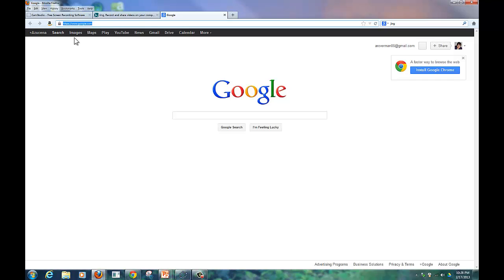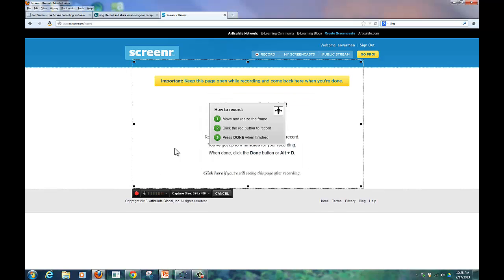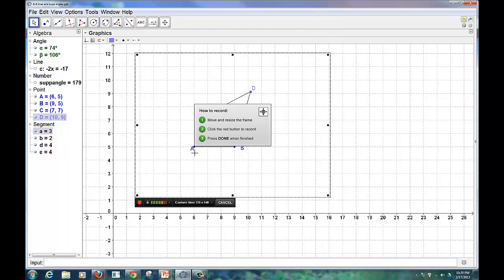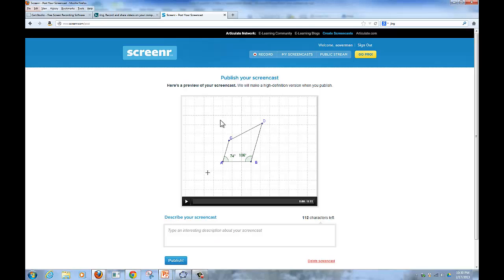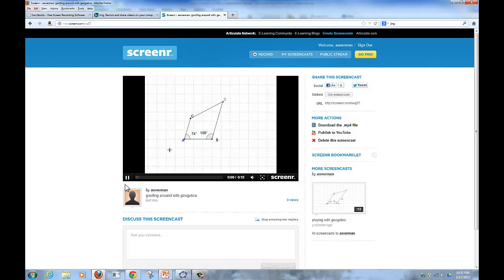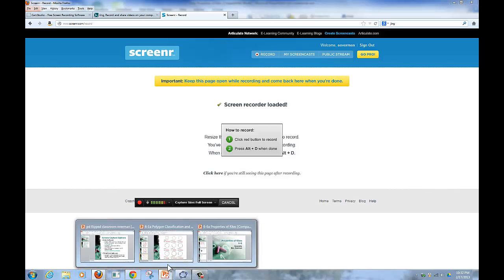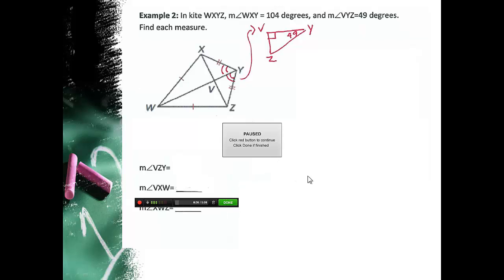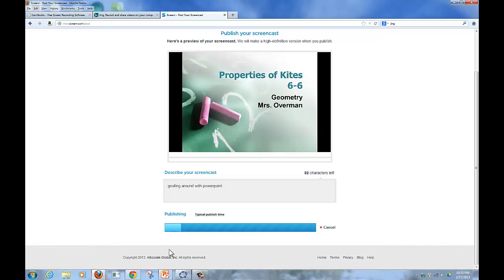Screenr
An intro to using Screenr software to record lessons